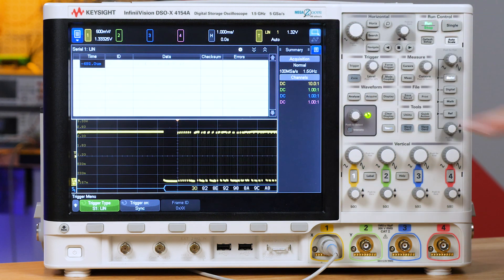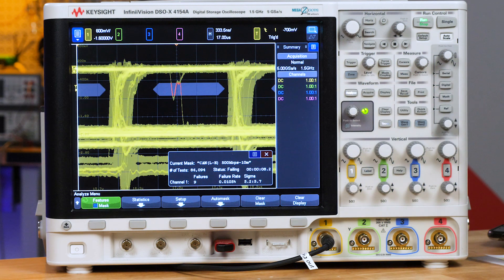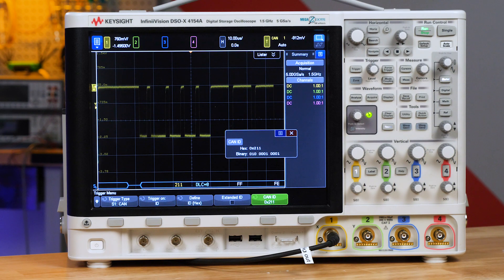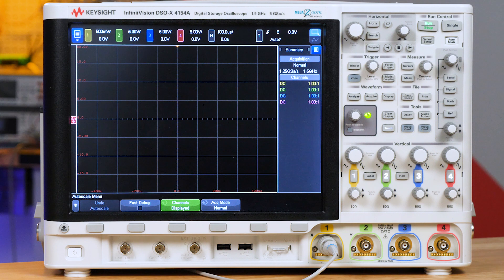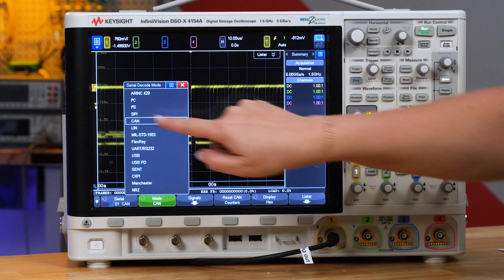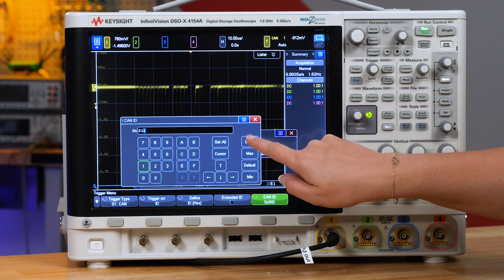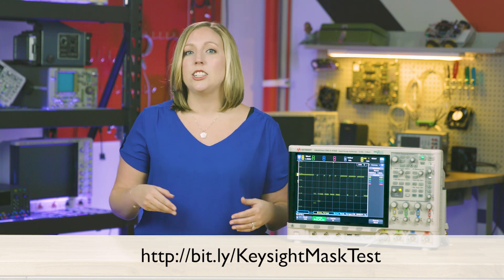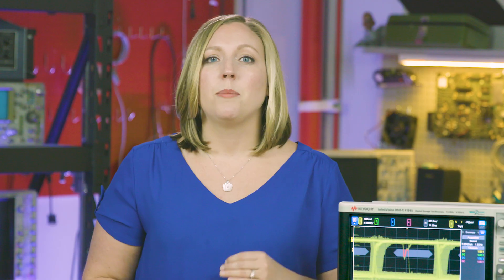How to test Automotive Serial Buses with Oscilloscopes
Learn how to decode, trigger, and test your automotive serial buses with an oscilloscope

Read the automotive serial bus testing datasheet to learn more.

The quality of our automotive designs becomes crucial as our cars get smarter and further integrated. We have more systems and subsystems in our vehicle’s designs requiring multiple serial buses, more hardware, and very thorough testing. Knowing how to test all your automotive buses will ensure that your designs are safe and functioning without error.

In this video you will learn how to decode, trigger, and view your automotive serial buses with an oscilloscope. You’ll also learn how to symbolically decode your buses and use mask tests to further verify the quality of your serial bus.

InfiniiVision oscilloscopes help you debug easier and faster with hardware based serial decoding, one million waveform per second update rate, a dual bus time interleaved protocol lister display, digital channels, segmented memory, and a real-time frame error counter.

Download a free trail of the InfiniiVision embedded software package